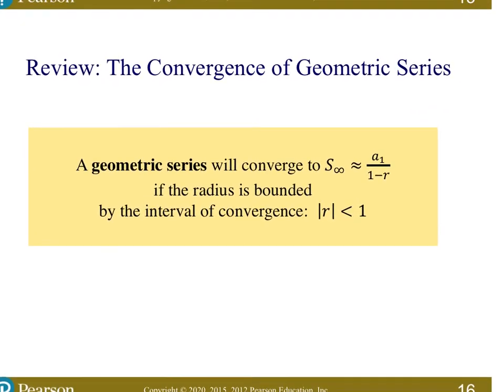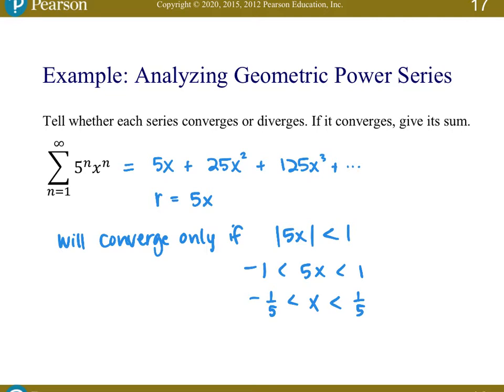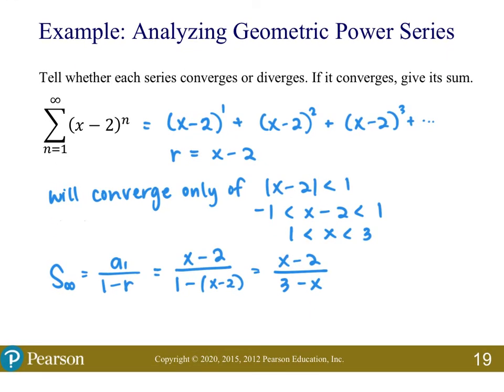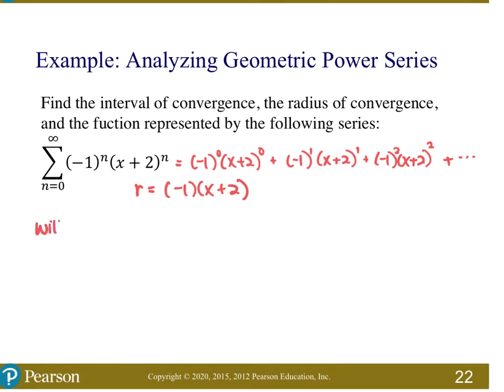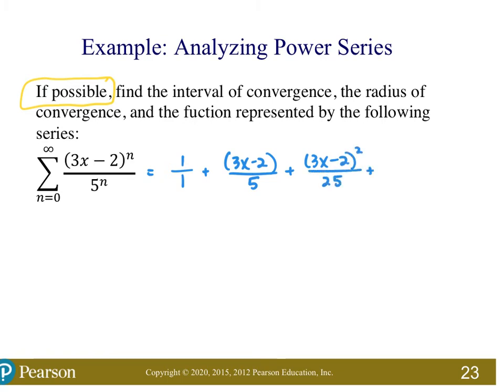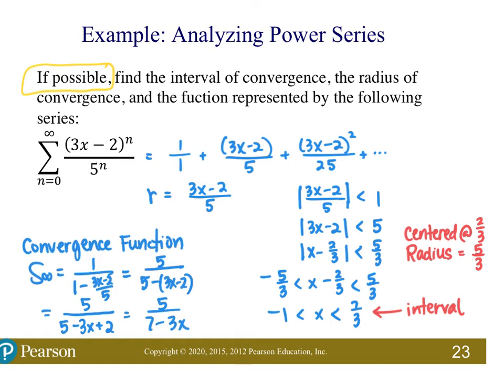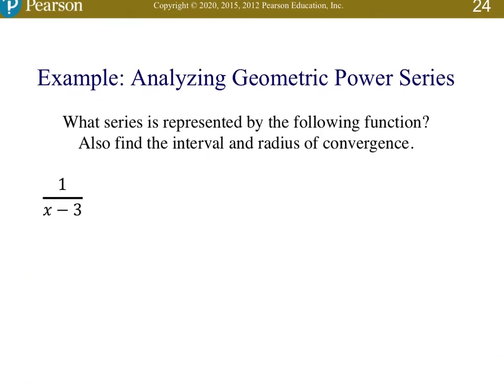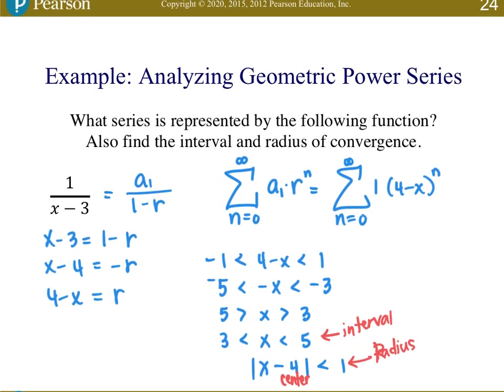BC 9.1b video